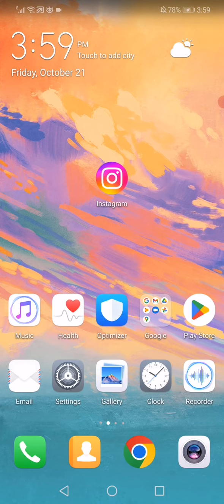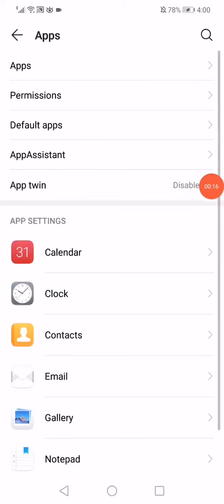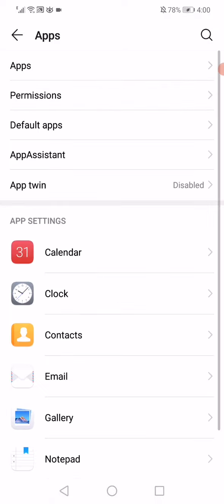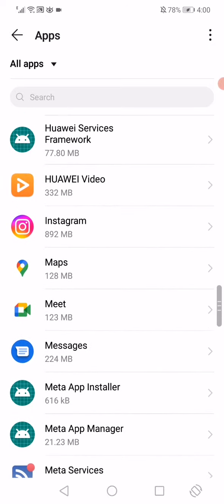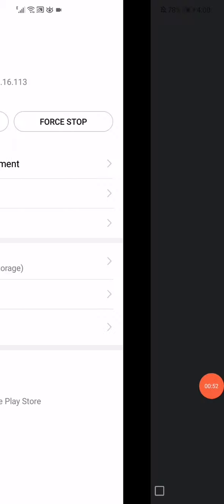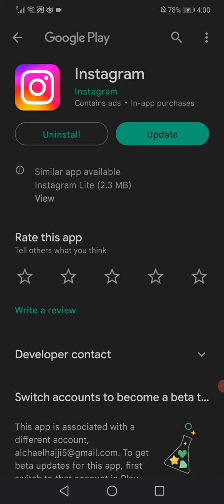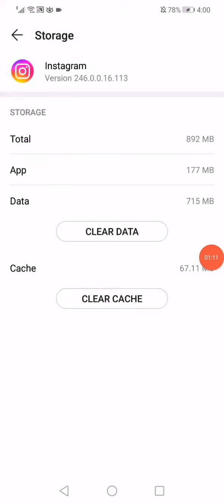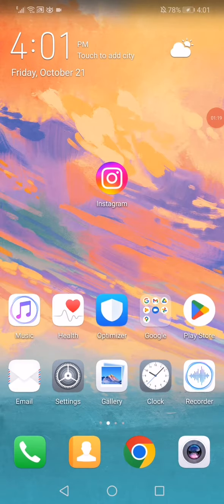How To Fix Instagram Story Glitch on Android or IOS 2022 - Stories Not Working Fixed Easy and Fast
How To Fix Instagram Story Glitch on Android or IOS 2022 - Stories Not Working Fixed